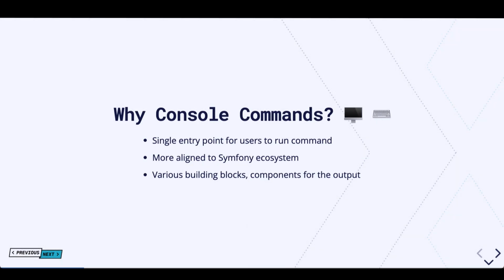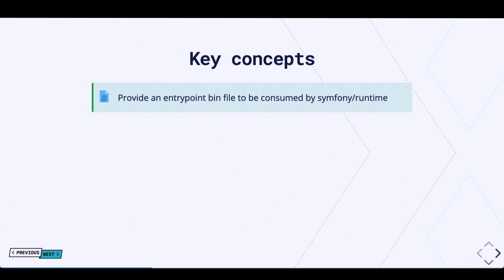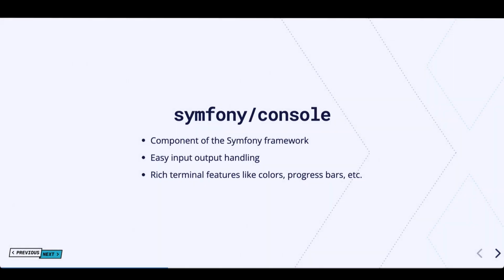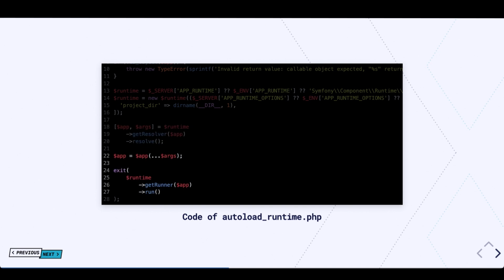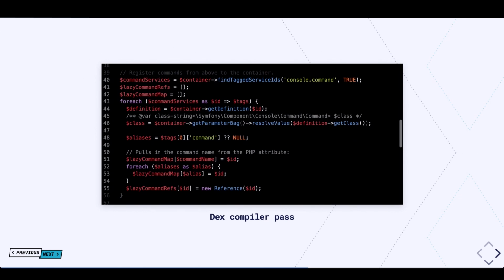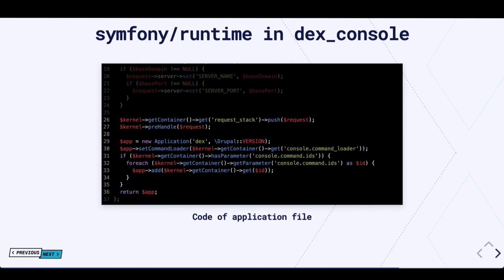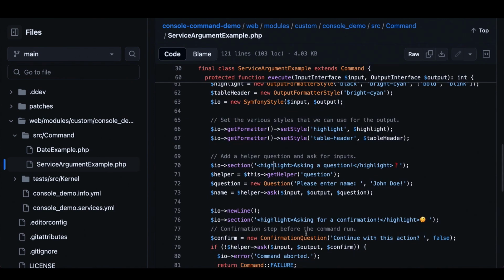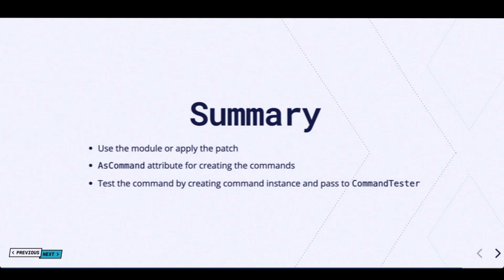Symfony Console: Evolving Your Drupal Toolkit with Symfony Console Commands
Drupal's evolution has been marked by the continual pursuit of developer experience improvements and usability improvement.

Imagine how effortless it would be to create console commands in your Drupal application or module.

Prerequisite
Basic familiarity with PHP and Drupal backend development is expected.

Outline
In this session, we’ll explore how Symfony Console commands can improve your Drupal workflow, offering enhanced flexibility and efficiency.

We'll explore the seamless integration of Symfony's powerful command-line interface into Drupal applications, showcasing its capabilities and benefits. From Symfony's autowiring and autoconfiguration features to writing robust test cases for console commands, this session provides a comprehensive guide to elevating your Drupal development process.

Learning Objectives
How we can use Symfony Console commands using Symfony Runtime.

The opportunities to include Symfony Runtime in your existing project and how to write the console commands.

Symfony service autowiring and autoconfiguration and how it is helpful in console command discovery.

Writing Unit test cases for your console commands.

Experience level
Intermediate